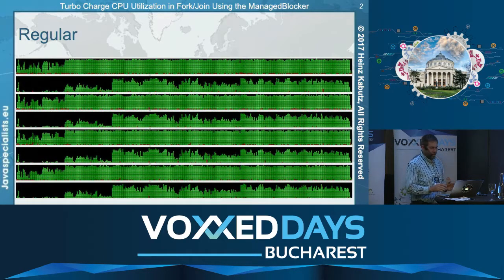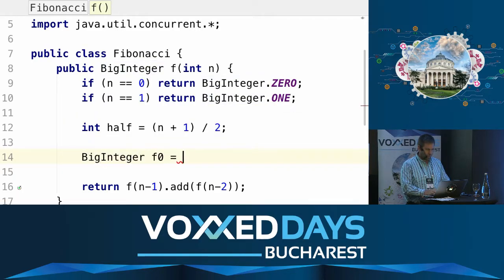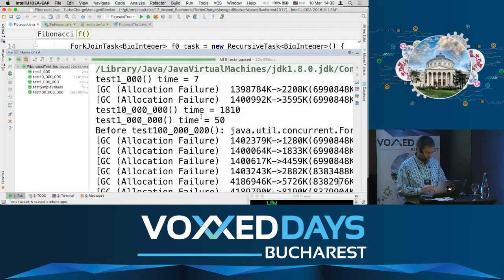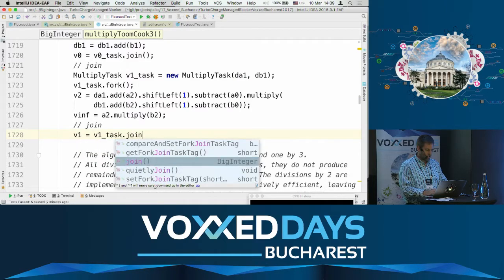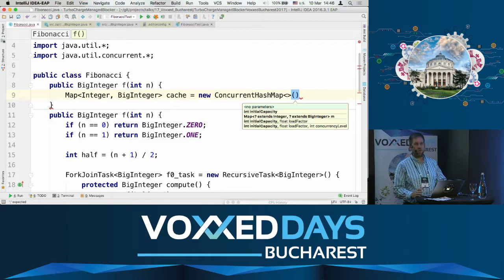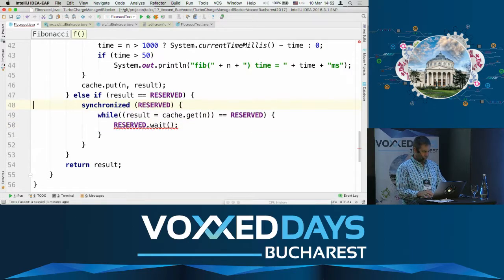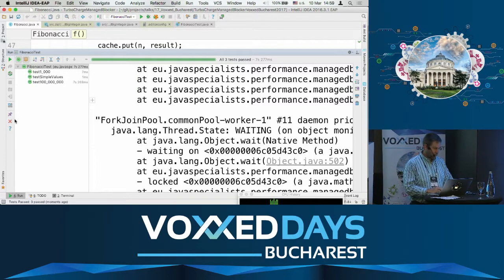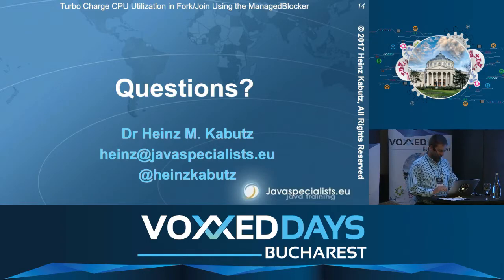Heinz Kabutz - Turbo Charge CPU Utilization in Fork